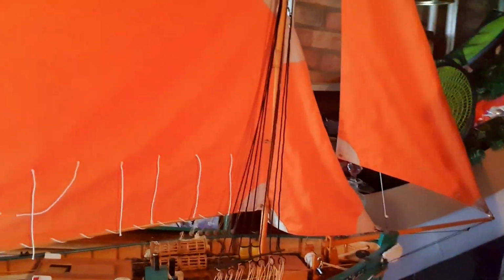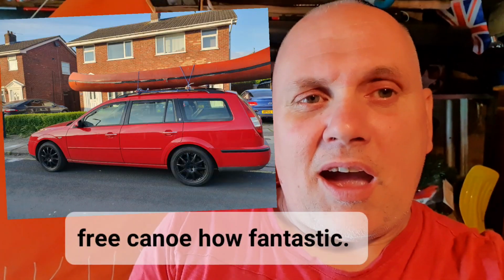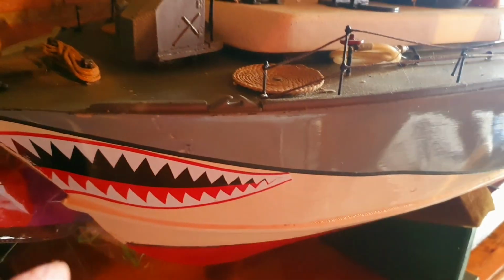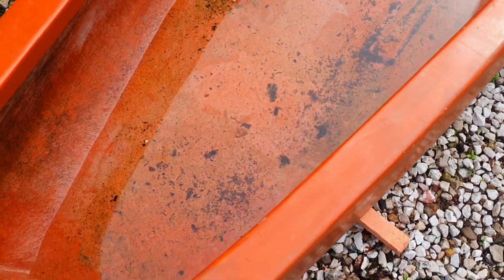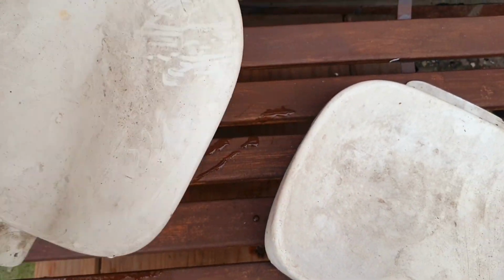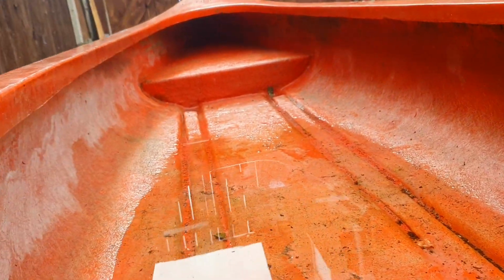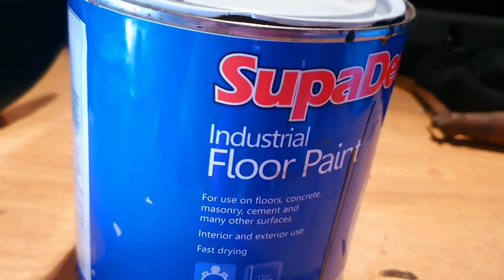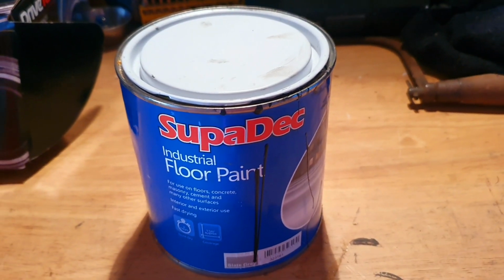I've got a canoe